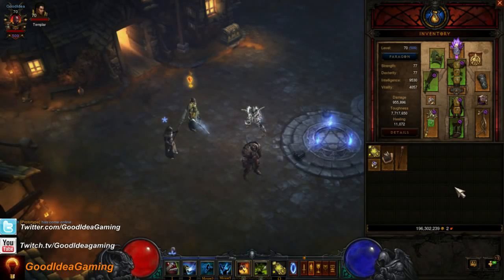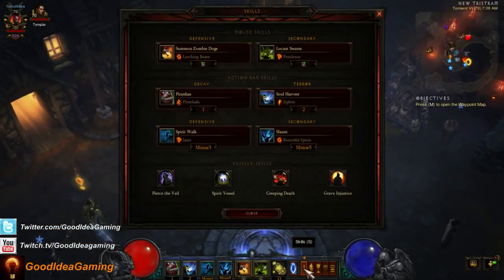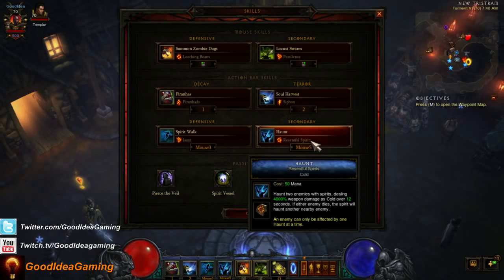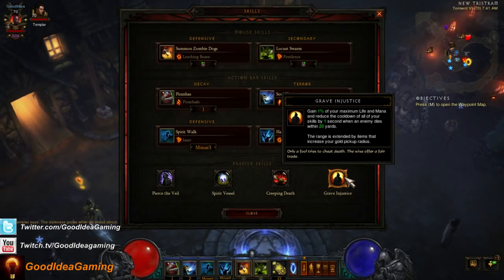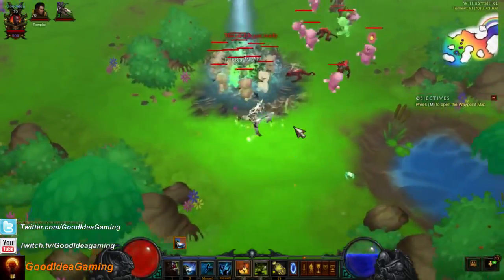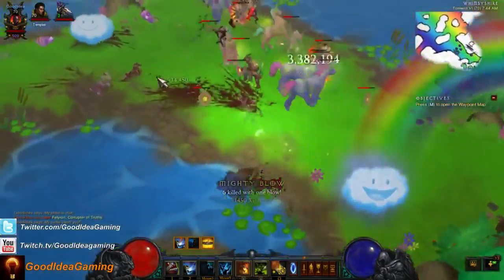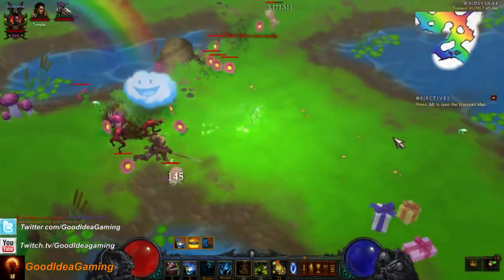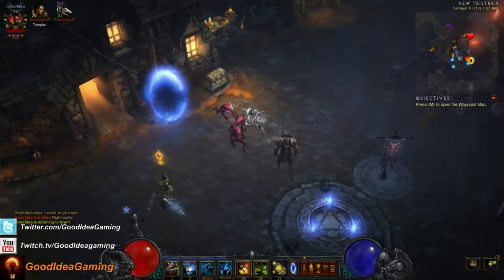027 T6 WD 6 6 Jades Set 1 Shotting Elites Build+Gear Tips Diablo III Reaper of Souls